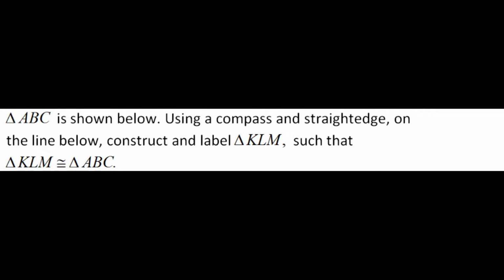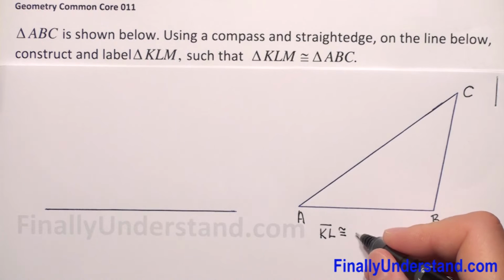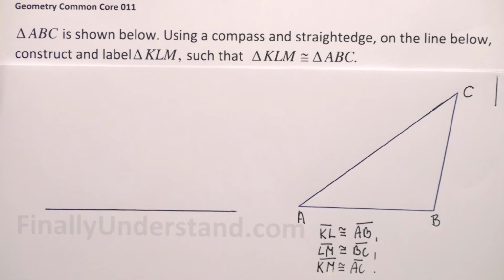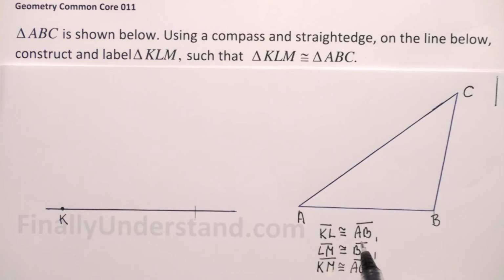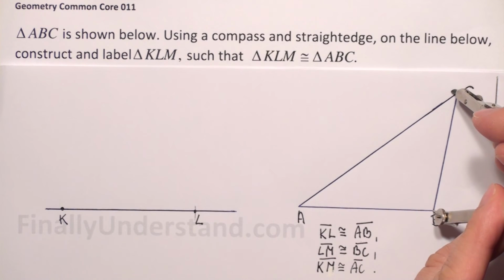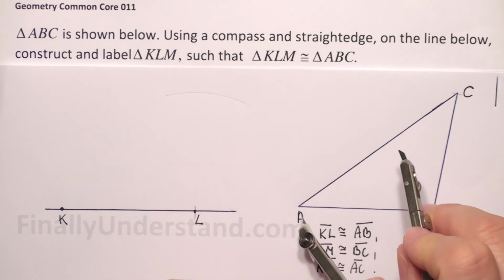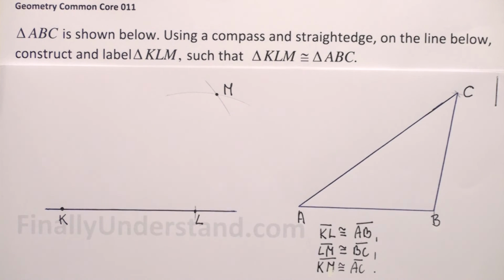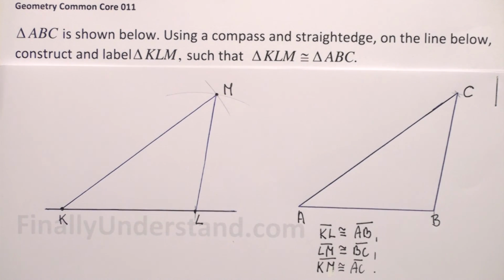REGENTS Geometry Review | Step-by-Step Practice Problems 011